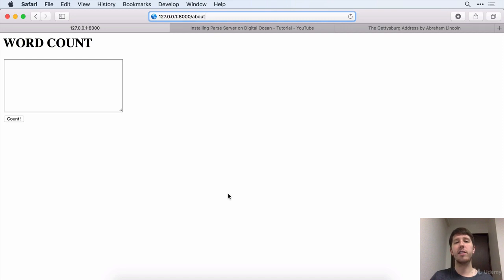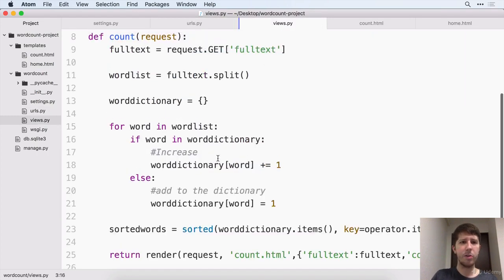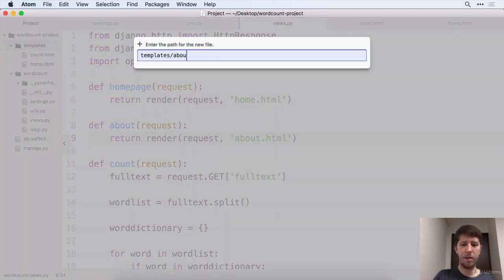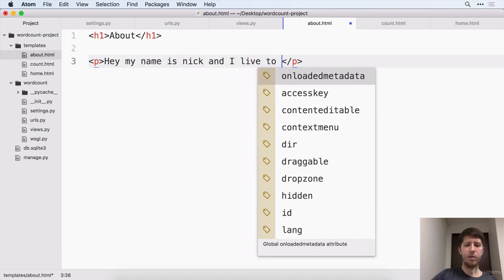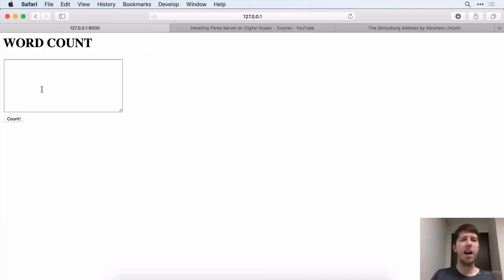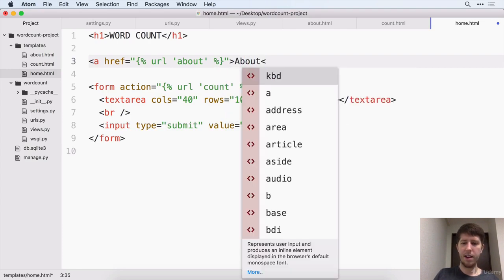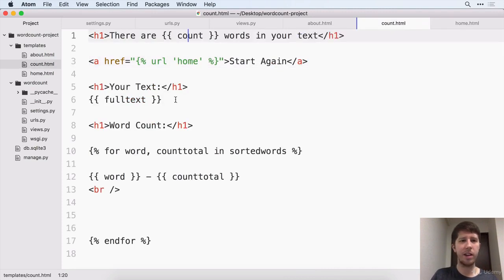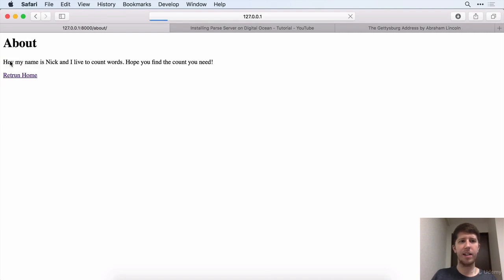Django 2.2 & Python | Site 1 | Word Counter | 10 Solution